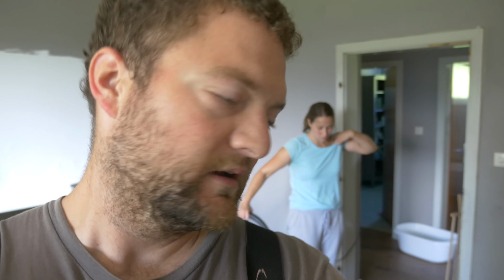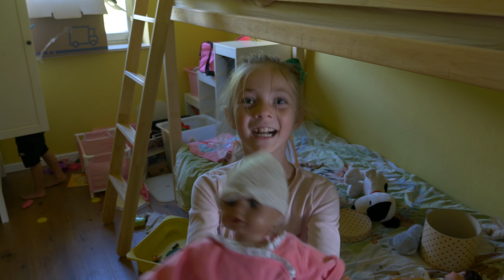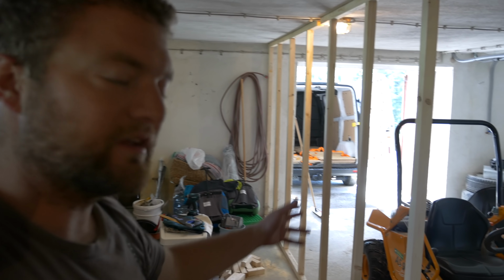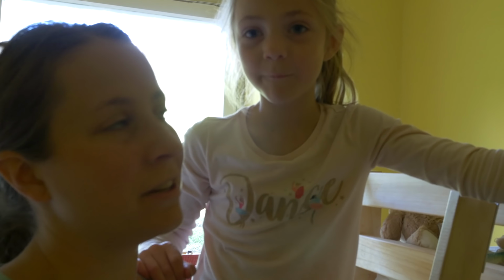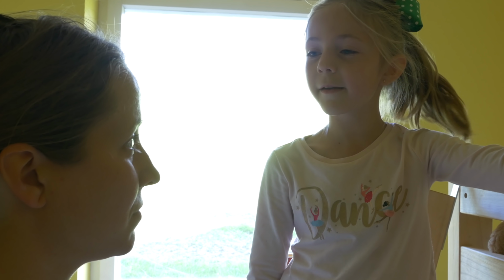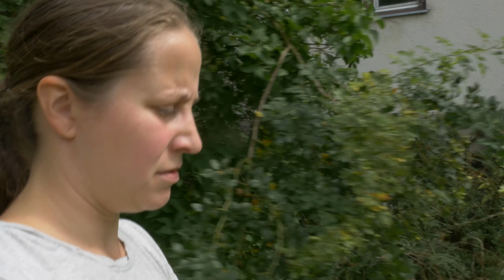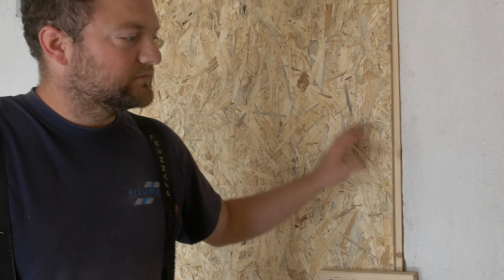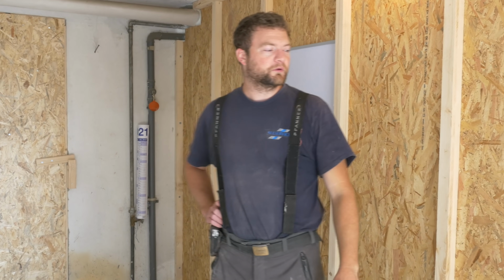This is Where We Will Plan the Farm...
We finally are done with the renovations process and I was able to work on the first farm project...

We receive thousands of comments and cannot reply to everyone. We prioritize comments and post from members of our channel.

Poultry Equipment